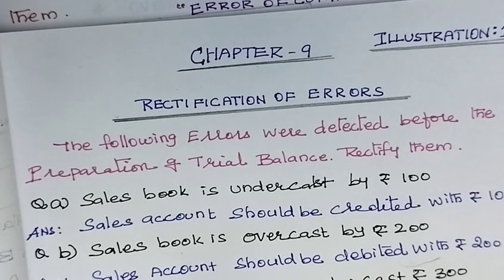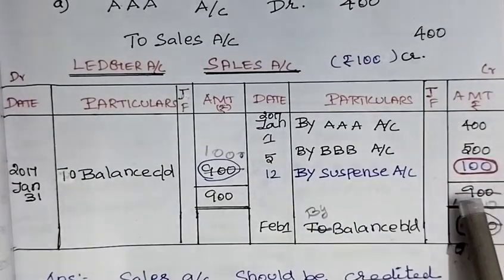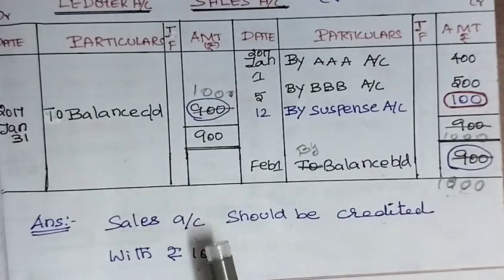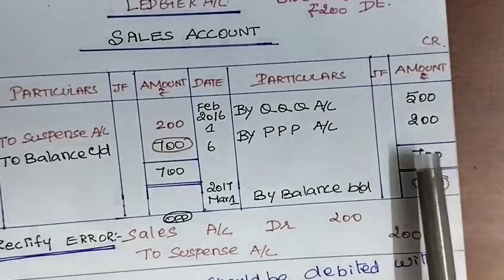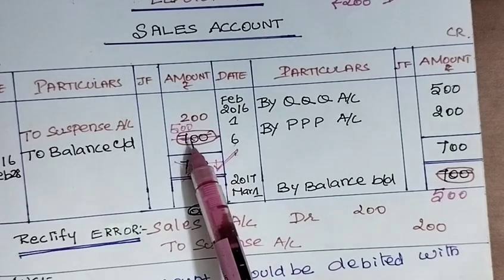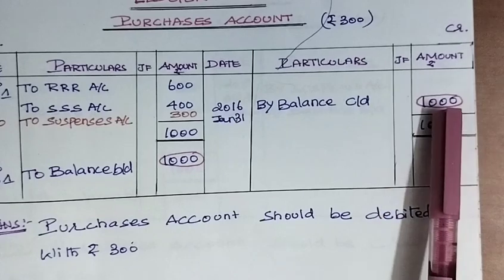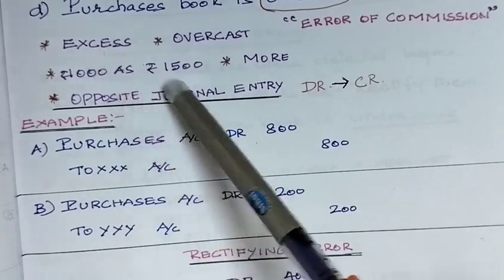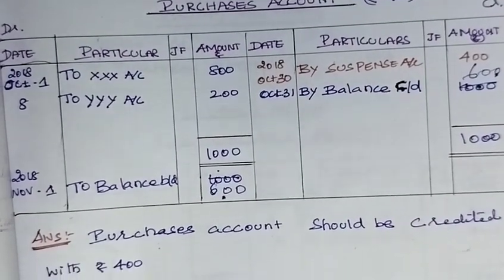11TH STD ACCOUNTANCY CHAPTER 9 RECTIFICATION OF ERROR ILLUSTRATION SUM 1 ENGLISH MEDIUM.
11TH STD ACCOUNTANCY CHAPTER 9 RECTIFICATION OF ERROR ILLUSTRATION SUM 1 ENGLISH MEDIUM.